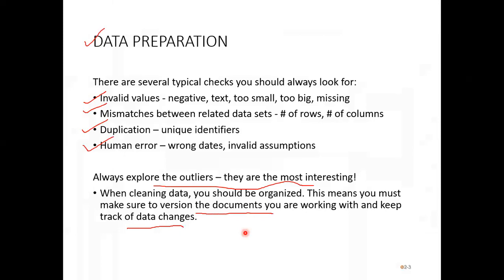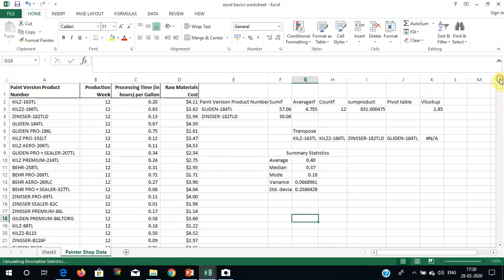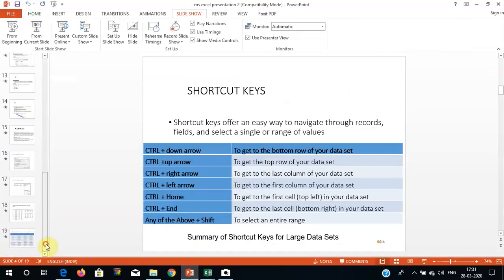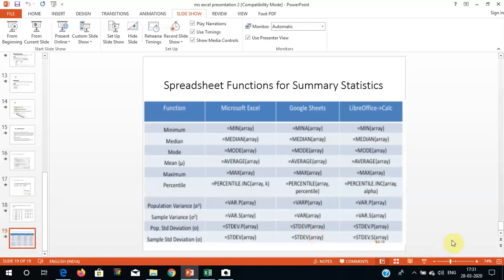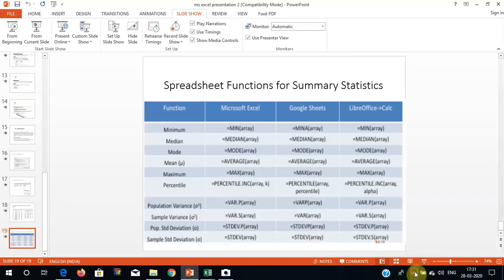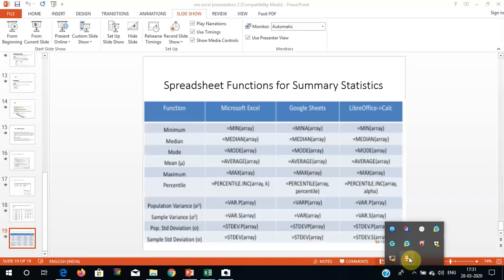Select Functions in MS Excel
Content Include:
Data Preparation
Select Shortcut Keys
Select Functions for Data Summarization